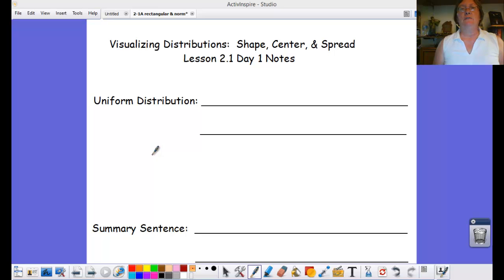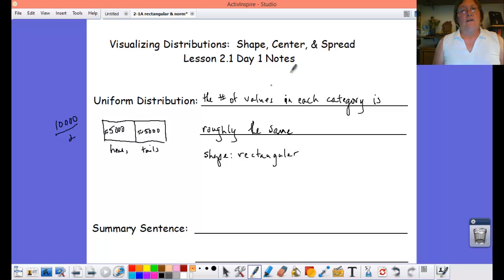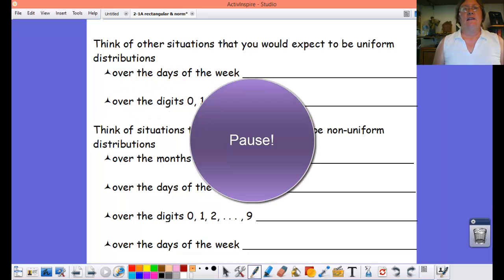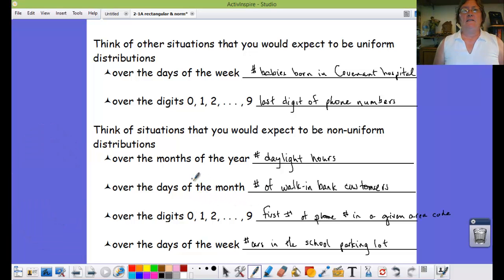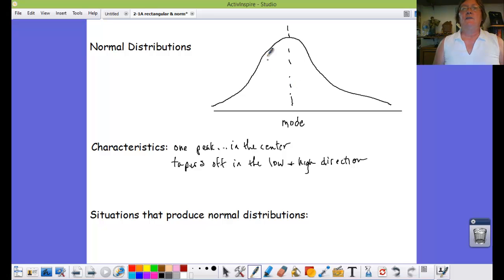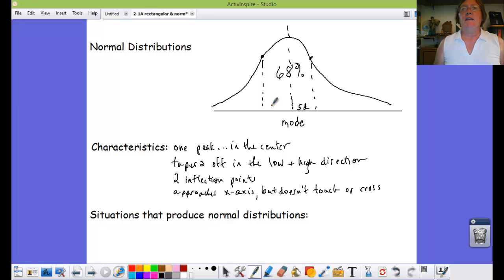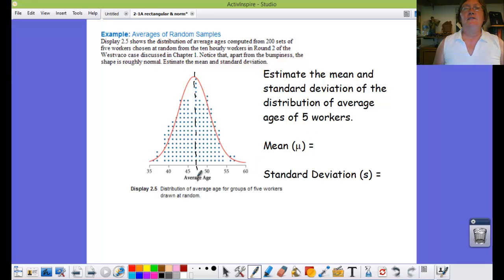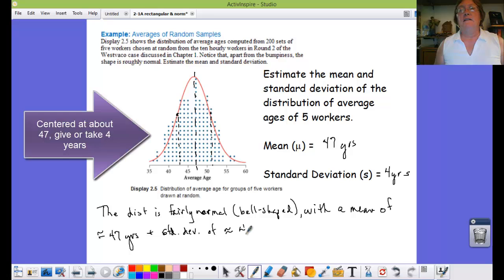2 1 uniform and normal